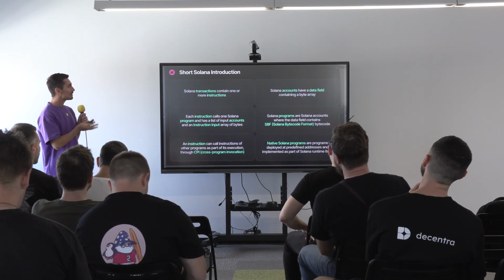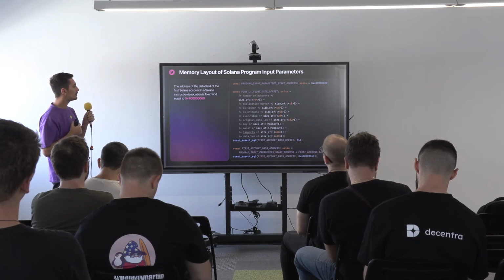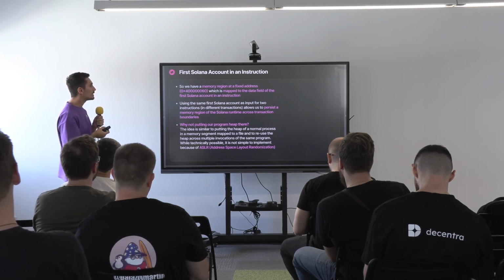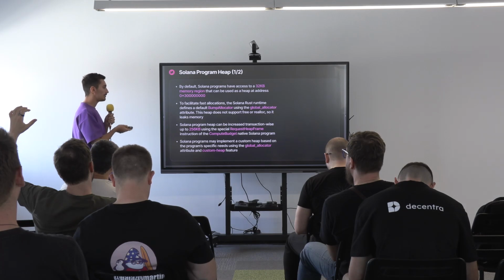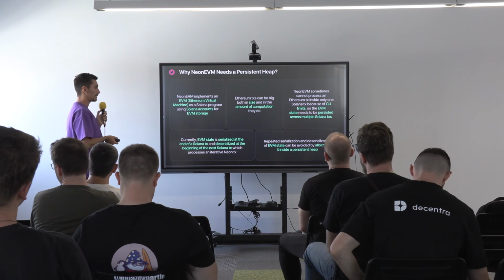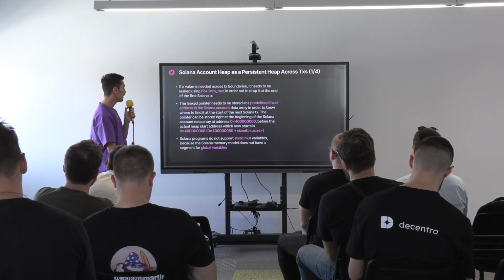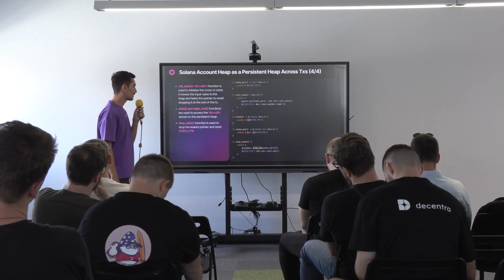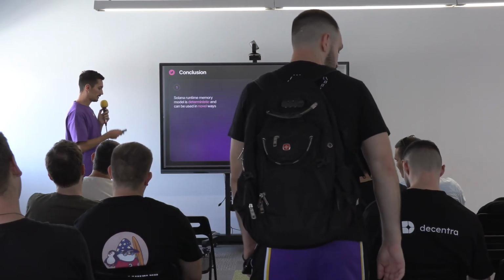Optimizing compute units in @solana programs - Andrei Dragnea | Neon EVM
A recording from the first Rust Summit, happened n Belgrade during Belgrade  Blockchain Week.